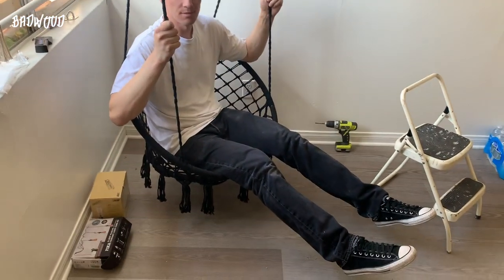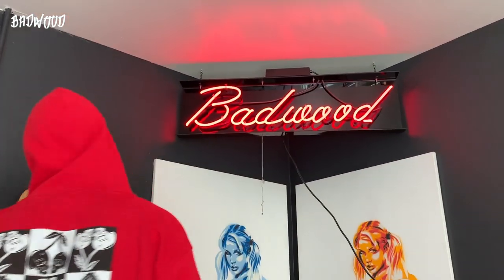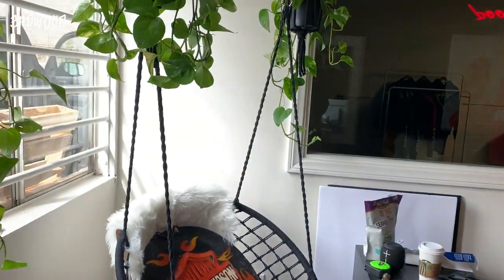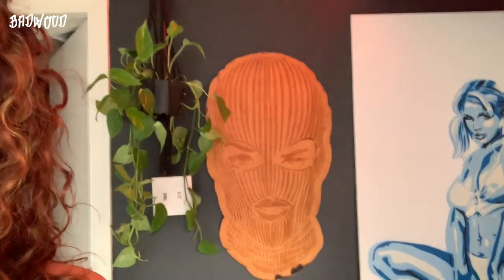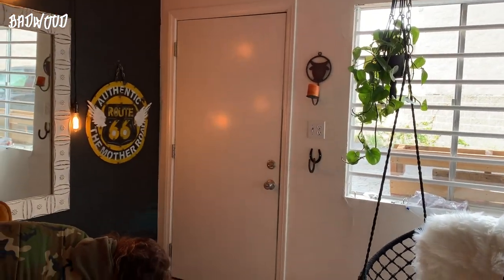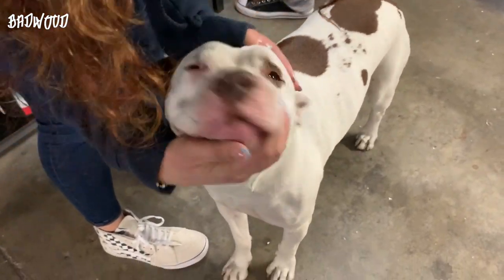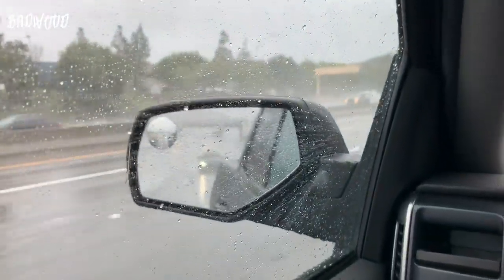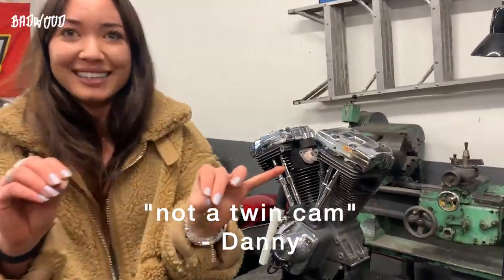VLOG | Office Makeover | BTS Workday Owning a Clothing Business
We gave our office in the warehouse a mini makeover.
This is behind the scenes of our makeover shenanigans + BTS typical work day.
You'll see us annoy Cole as he hangs every single thing for us because we don't know how to use tools, etc.

2. Like this video
3. Follow IG - @badwood
4. Spam recent IG posts (Like/Comment)
Prize: Red Cherry Checker Hoodie + Black Cherry Checker Long Sleeve
Will announce winner on IG story

PRODUCTS:
- Faux "Cow Hide" Rug
- Wood Side Table
- Faux White Fur Throw
- White floating shelf
- Hammock chair
- Tool kit for hammock chair
- Vintage pendant hanging lights
- Faux "Leather" butterfly chairs in BLACK, tan is sold out! Same brand though

BADWOODX.COM